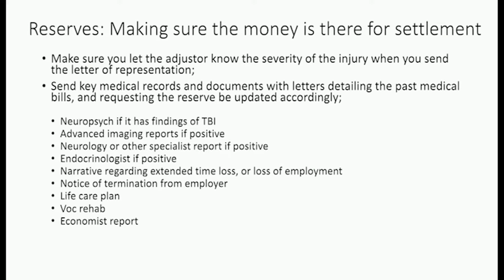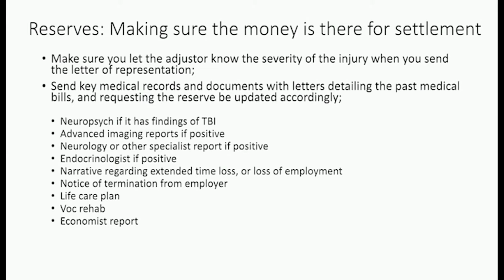Writing Demand Letters for Traumatic Brain Injuries with Aaron DeShaw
Writing Demand Letters for Traumatic Brain Injuries

00:00 TBI Cases are Challenging - Overview
00:38 Pre-Demand and Getting High Offers
00:53 The Reserve Process
02:23 Each Adjustor Authority Level

In this video, nationally recognized demand letter expert and brain injury lawyer, Aaron DeShaw, provides insights into how to write an effective demand letter in traumatic brain injury (TBI) cases.
Topics include:
Critical Pre-Demand Procedures for Getting Higher Offers
Fifteen Aspects of TBIs
Dealing with the Defense of a “Normal Neurological Exam”
Preemptively Dealing with Defenses in TBI Cases
Addressing the Intelligent Client’s Neuropsych Scores
Determining a Client’s Pre-Injury Cognition After Injury
Discrediting the Fake Bad Scale
Dealing with Abnormal MMPI scores on the Defense Neuropsych
Using Neuroimaging in Your Demand
Using Medical Graphics in Your Demands
Addressing Visual System Damage
Addressing Post TBI Seizures
Discussing Endocrine System/Pituitary Damage
Discussing Post TBI Sleep Disturbances
Addressing Prior Brain Injuries
And More
Regardless of your experience level with TBI cases, this video will help you improve your pre- and post-litigation traumatic brain injury demand letters.

In Case You didn't Know:
Trial Guides founder and owner Aaron DeShaw, Esq., received the Oregon Trial Lawyer Association's prestigious Presidential Award. The Presidential Award is given out infrequently for an outstanding lifetime achievement in the field of law.

His $77,523,748.93 verdict in M.M. and N.S. vs. Nicolopoulos is the largest personal injury verdict in Oregon history (1), and the second largest amputation verdict in US history.(2)  He has individually and with other firms, obtained over $1 billion in recoveries for his clients.

Learn more about the leader of Trial Guides, renowned Lawyer and Doctor, Dr. Aaron DeShaw, Esq.
*Scroll down to see all the amazing content he, personally has put out on Trial Guides to help Lawyers improve their practice.